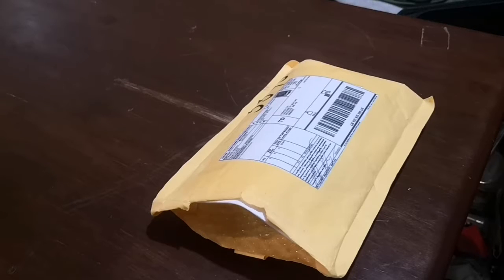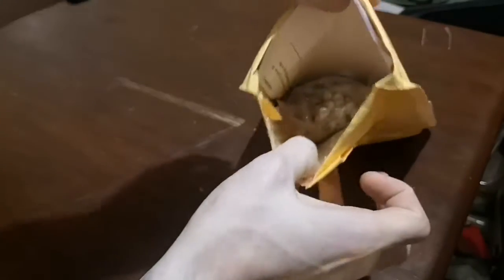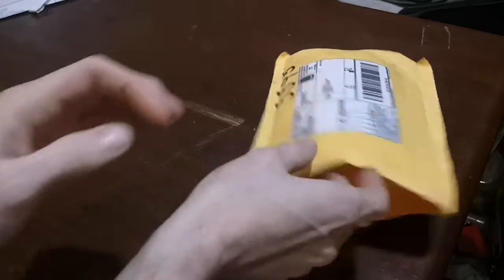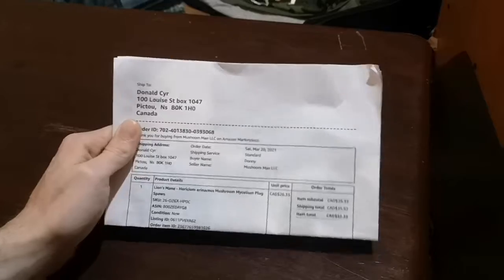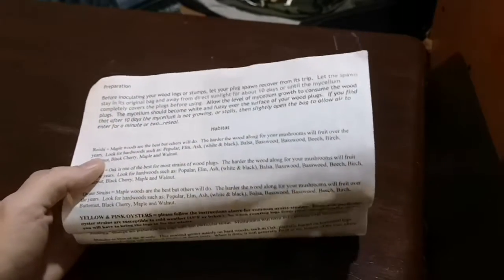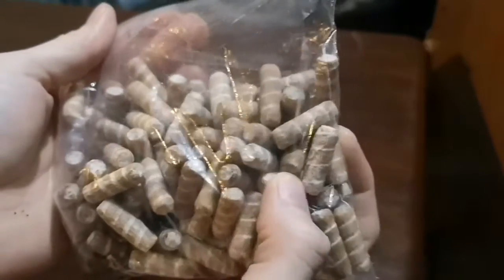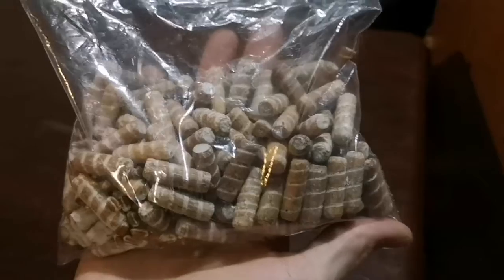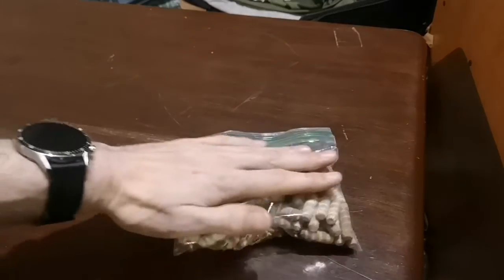Lion's Mane - Hericium Erinaceus mushroom mycelium plug spawn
So these are Lion's Mane Mycelium wooded plug spawns, they are meant to be planted in a hardwood log, or in like a hardwood tree, I got no experience growing mushrooms with them but I'm going to try and grow mycelium to take as a supplement because Lion's Mane Mycelium is known to produce NGF (nerve growth factor), so to me that sounds like it may help with my MS. I don't think there's been many homan studies doing this so I figure I would try, at least try growing mycelium first and if I start producing enough for consumption I'll try consuming a gram a day to start.

Here's a link for these from amazon.